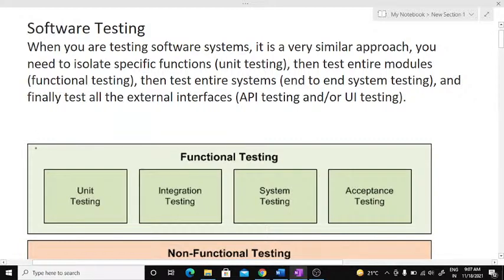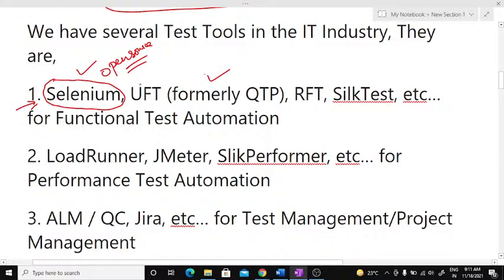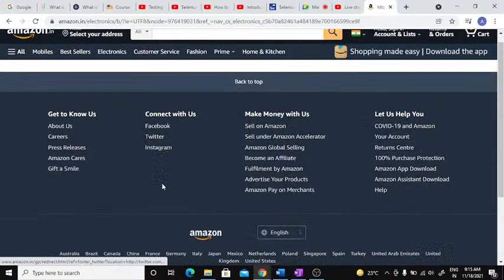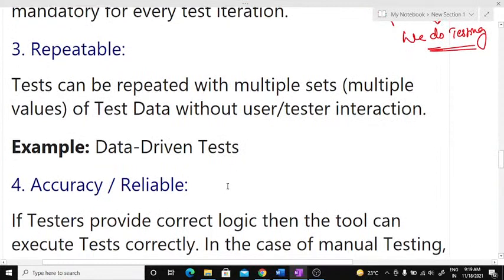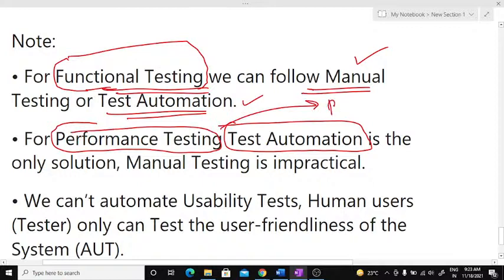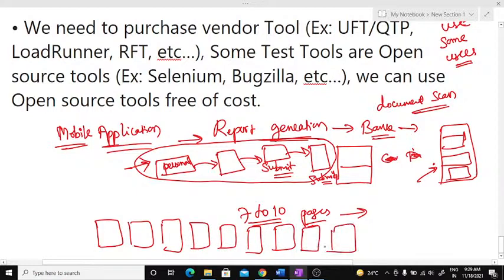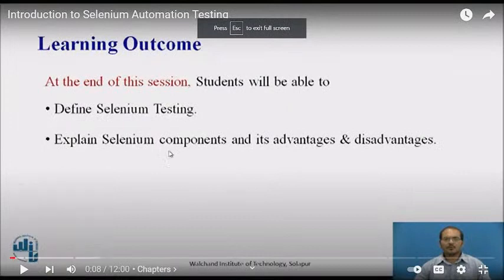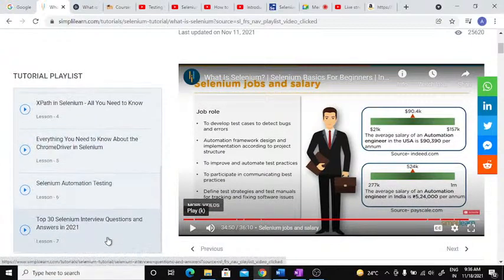L45 Software Testing Quality Concepts automa